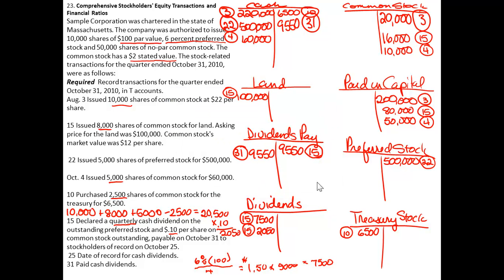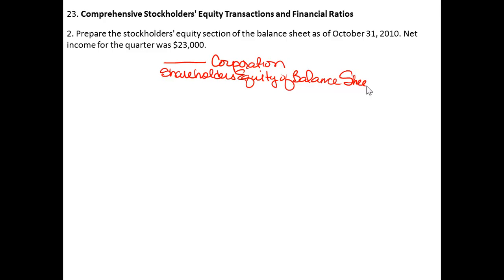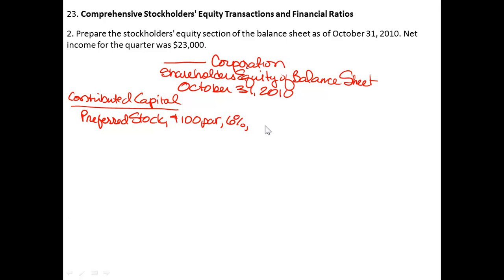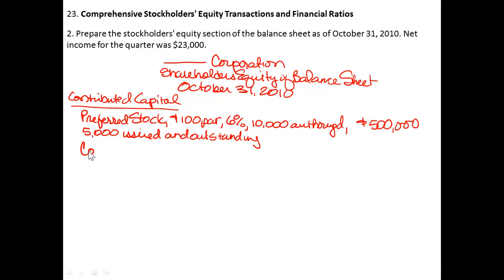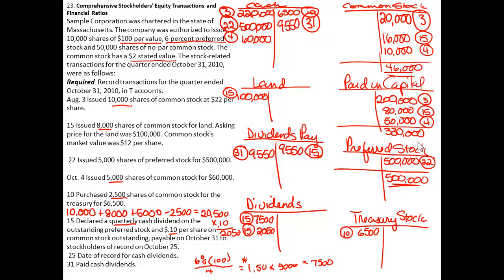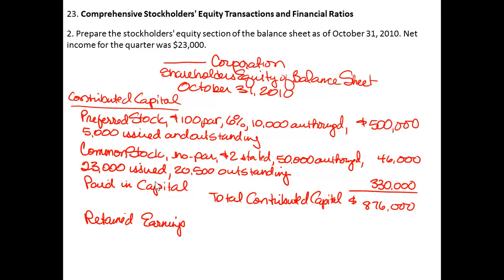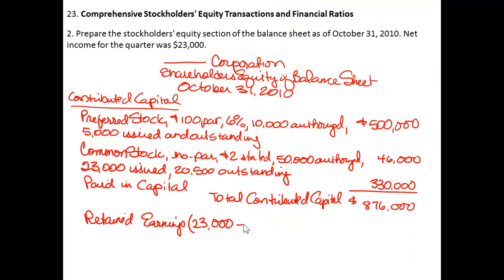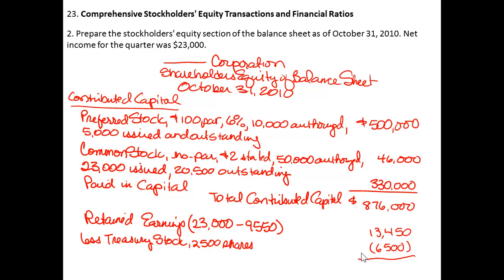Review SHE 23 Comprehensive SHE format